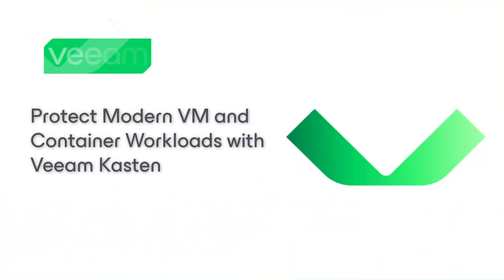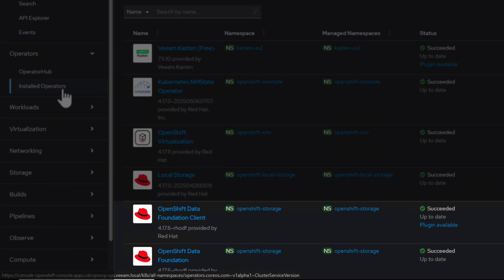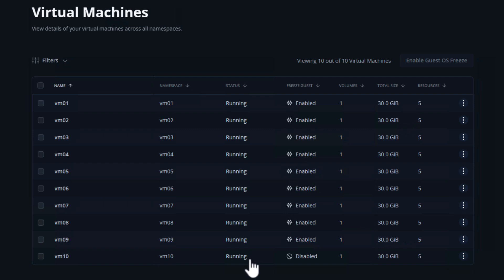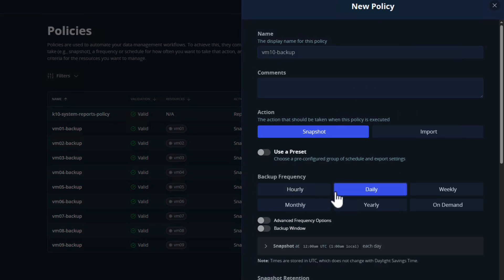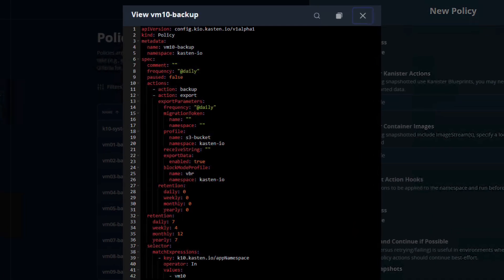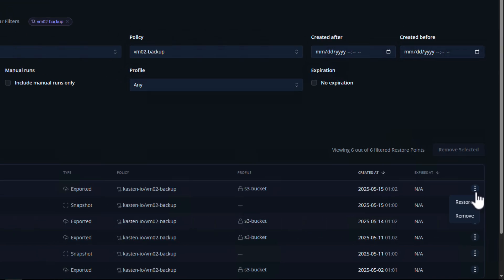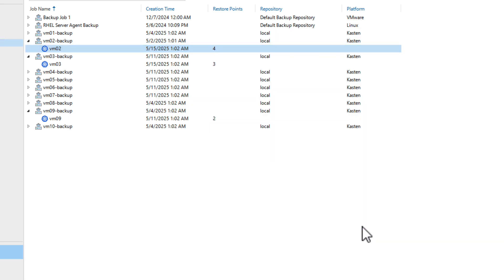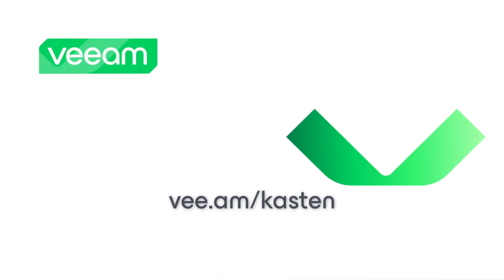Protect Modern Virtualization and Container Workloads with Veeam Kasten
Are you and your organization replatforming into a modern virtualization platform like Red Hat OpenShift Virtualization or SUSE Virtualization? Then you need a data protection solution that can protect both virtual machines and containerized applications as first class citizens. With the release of Veeam Kasten v8.0, we've introduced new VM-centric capabilities to ensure your critical applications and data are protected. See how it works in this video!